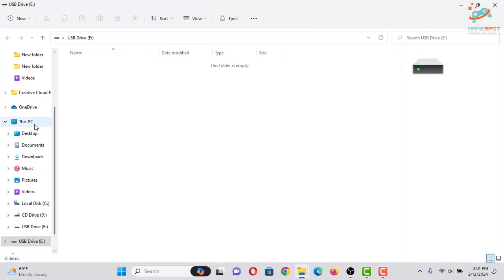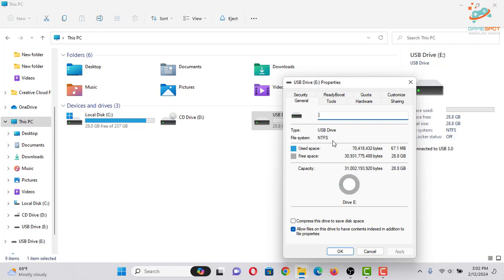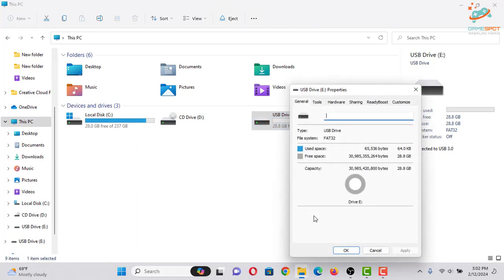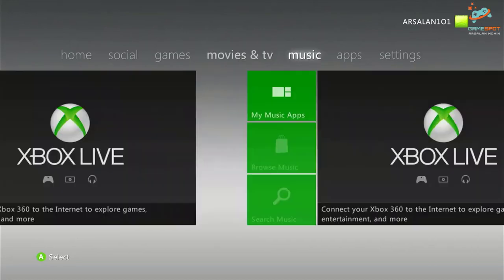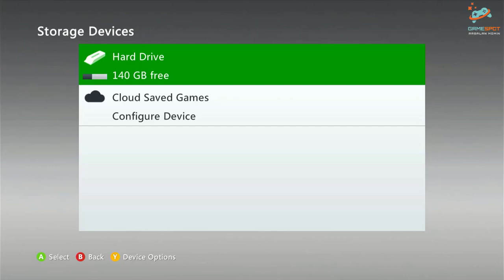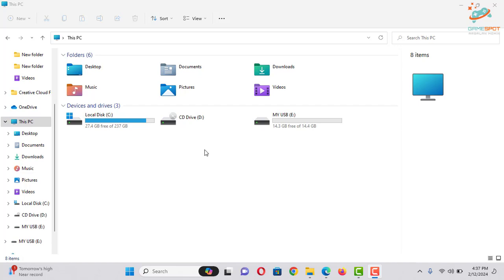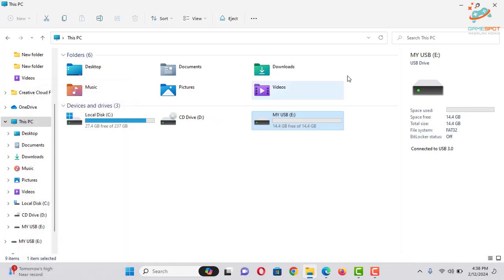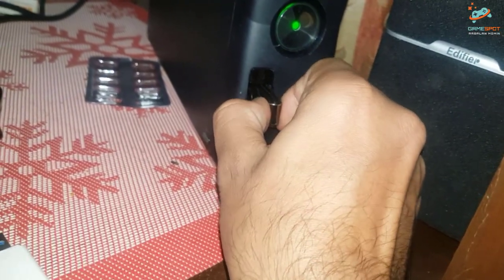XBOX360 USB Not Working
Are you encountering issues with your USB device not being recognized by your Xbox 360? You're not alone! In this video, we'll walk you through a step-by-step troubleshooting guide to help you get your USB device working again.

From common fixes to more advanced solutions, we'll cover everything you need to know to troubleshoot and resolve the "USB not recognized" error on your Xbox 360. Whether you're trying to connect an external storage, or other USB peripherals, this guide has got you covered.

Join us as we explore potential causes such as compatibility issues, faulty ports, and software glitches, and learn how to diagnose and fix the problem effectively. With our tips and tricks, you'll be back to gaming in no time!

Don't let USB issues hold you back from enjoying your Xbox 360 to the fullest. Watch this video now and get ready to conquer the "USB not recognized" error once and for all!